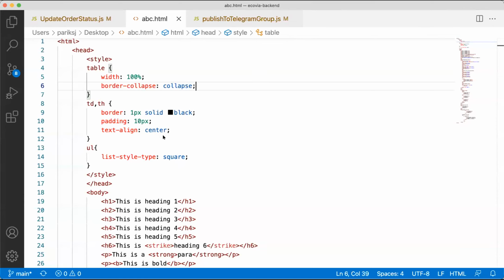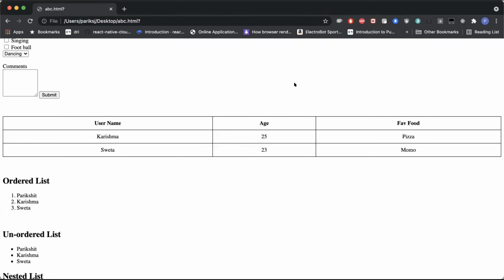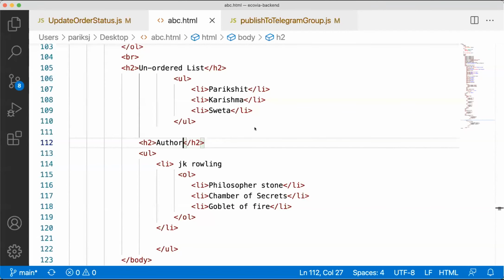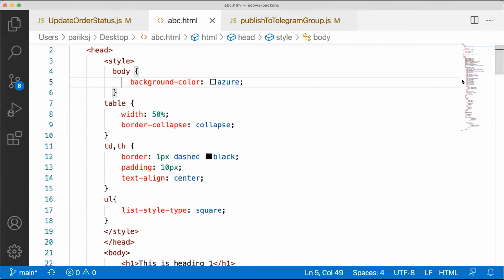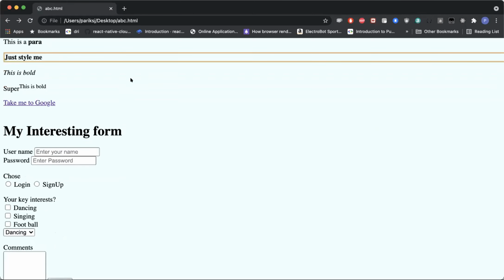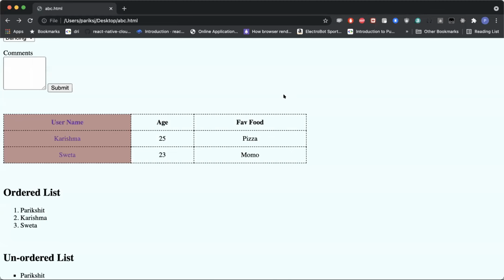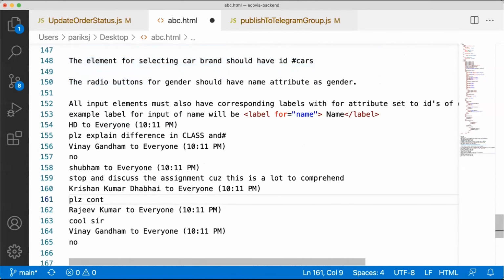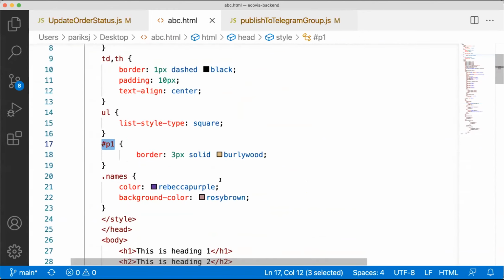Html with CSS Class 3